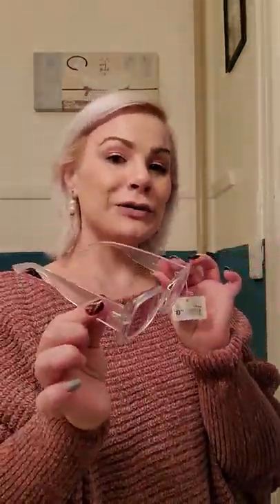New Sunglasses from Piranha!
So excited to show you some of the new sunglasses

Katie - Mod Collection $12.88! (Not retro, my bad)
Sheffield - Fashion Line $10!
Mansfield - Retro Fashion $10!
Abigail - Retro Fashion $10!

This video is not sponsored but these glasses were provided to me as marketing samples at no cost. However, all opinions and views are own - if I hate it, I'ma tell you, darling. 💋

With that being said, I do LOVE Piranha glasses because they provide total UVA/UVB protection even on their lightest of lens. They're also shatter resistant so they protect your eyes in more ways than one. Plus, they are actually AMAZING quality for the price so you can afford  one pair ... or ALL THE PAIRS! 😃 Hope you enjoy & find a pair that you'll love too.

You can find Piranha on Insta @piranhaeyewear
Catch me on Twitter @ksmith228